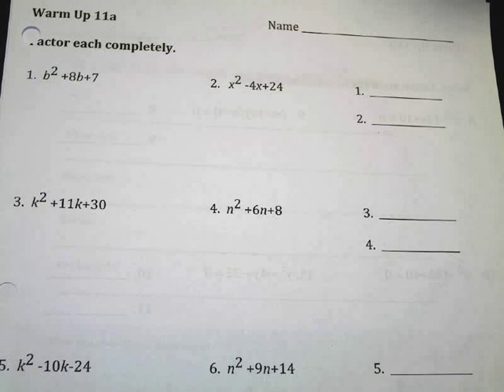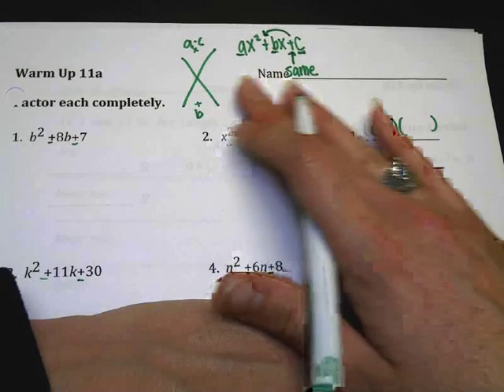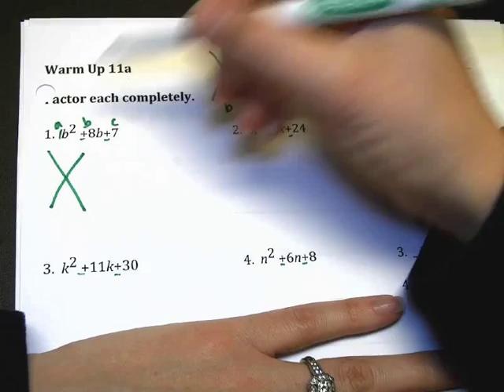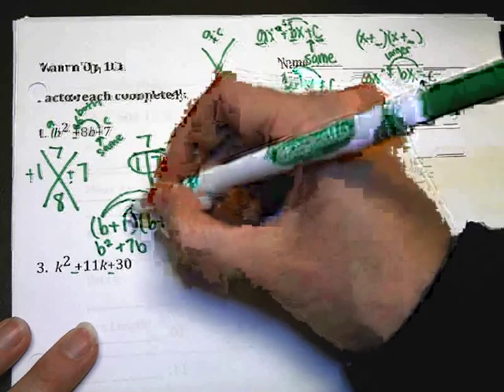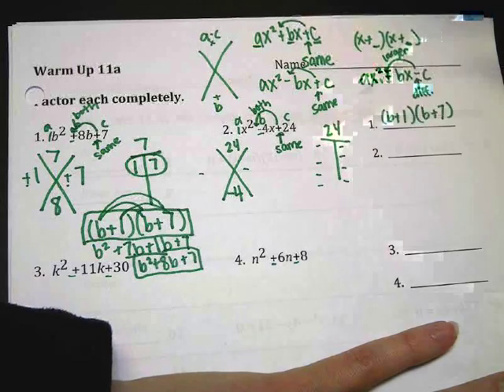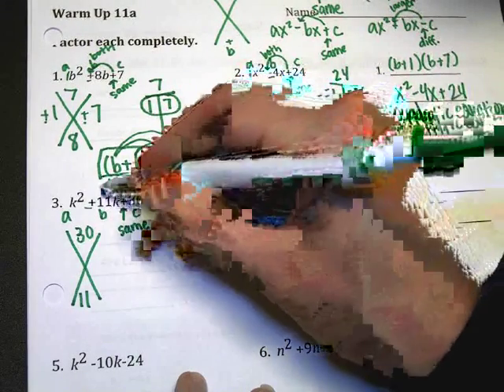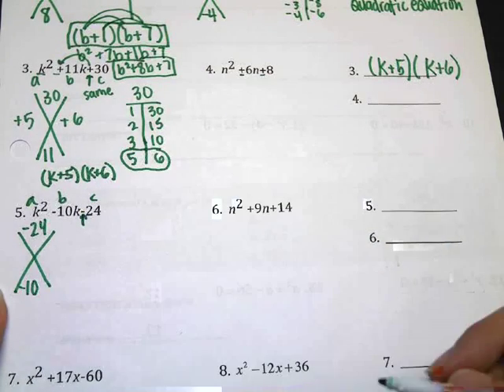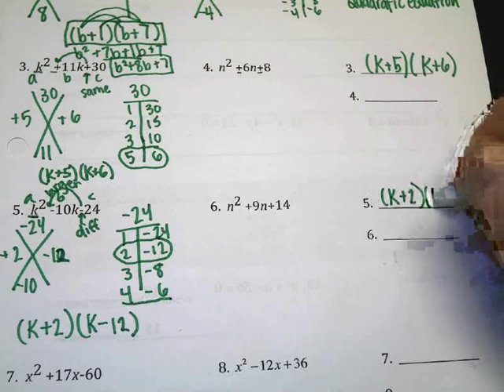Factoring warm up video